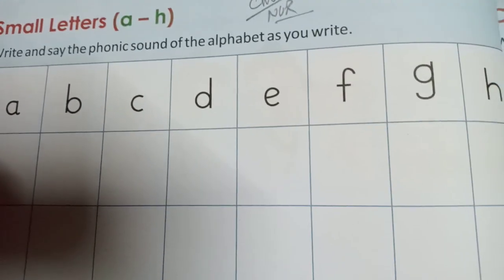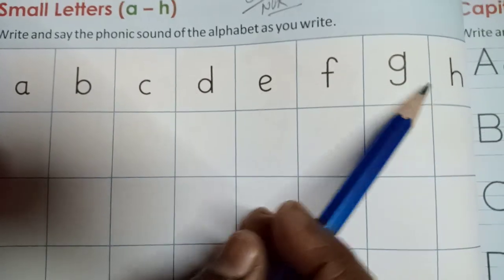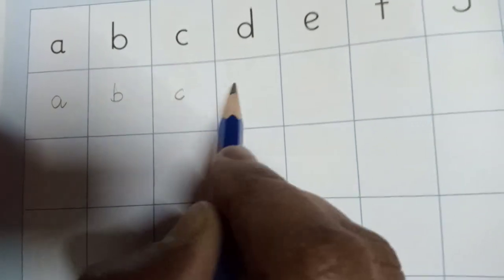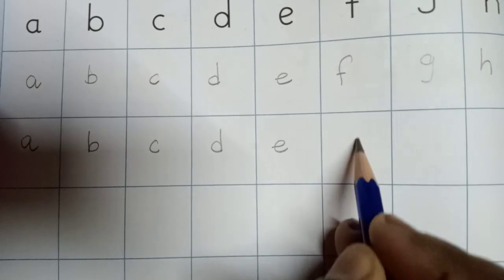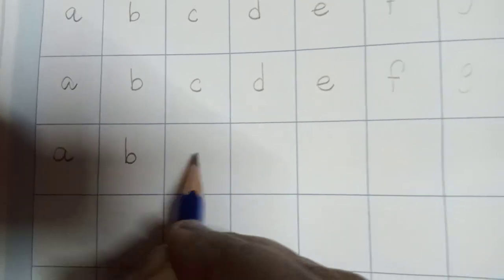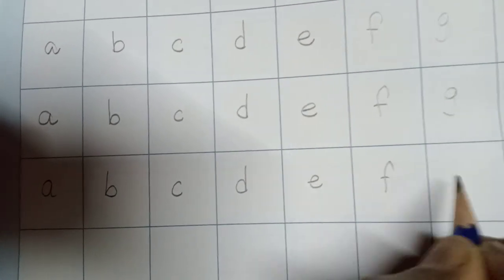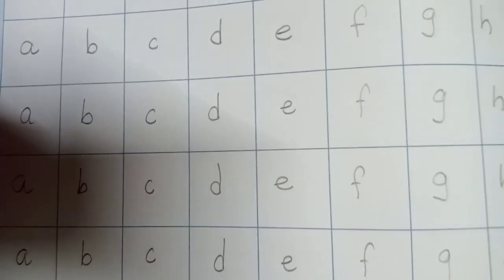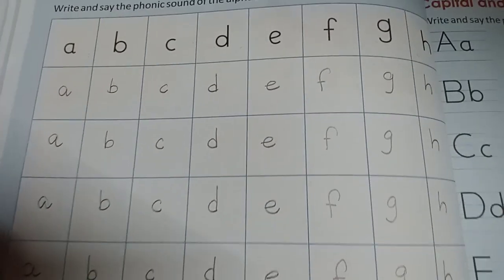Rsps, class-Nursery English cw,24/1/2022